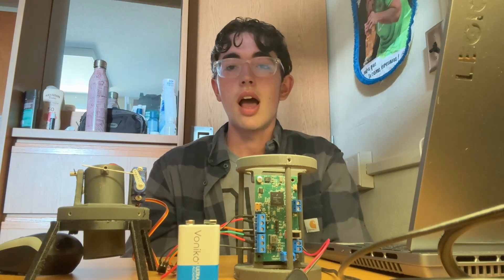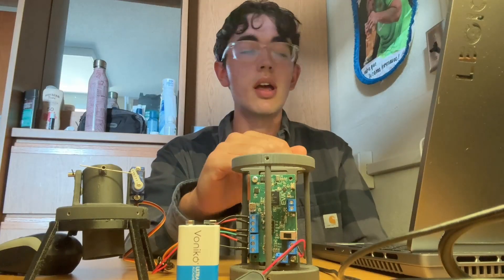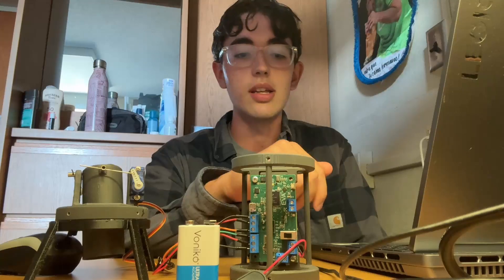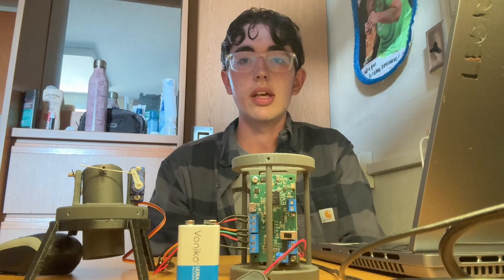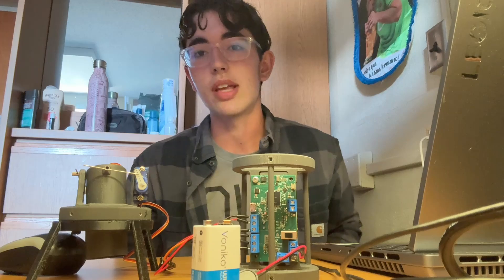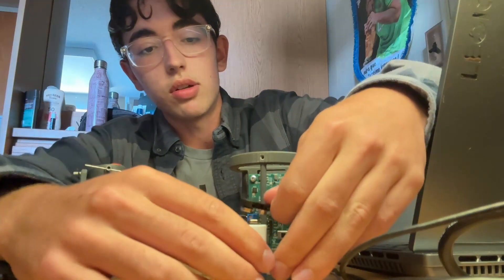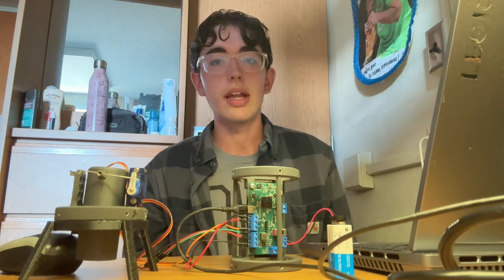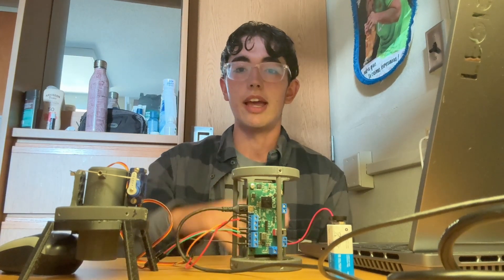TVC Rocket Ep 1: Quaternion PID Control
Hope this video was interesting, let me know if there are any questions regarding the project or what I said. Also, I apologize again for how I sound - was definitely a little sick.